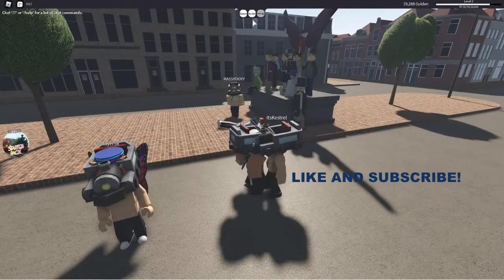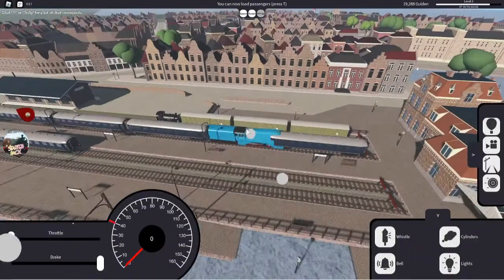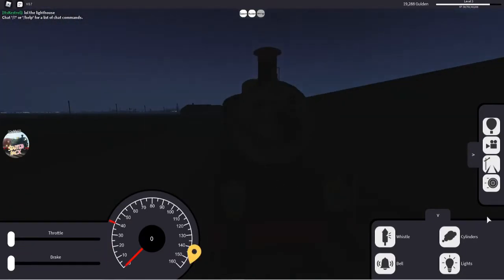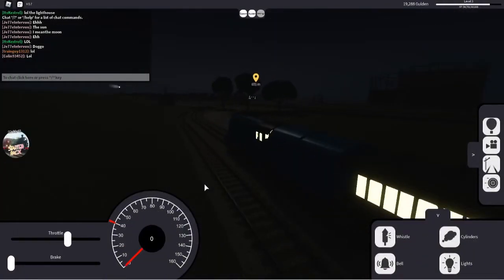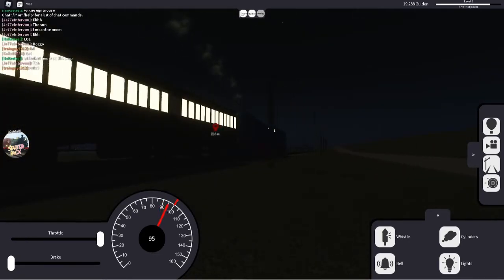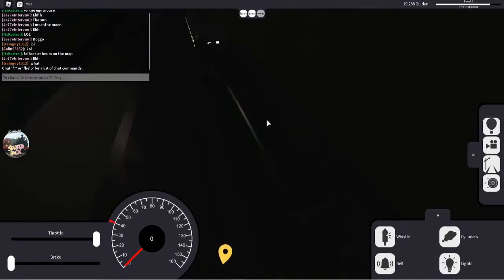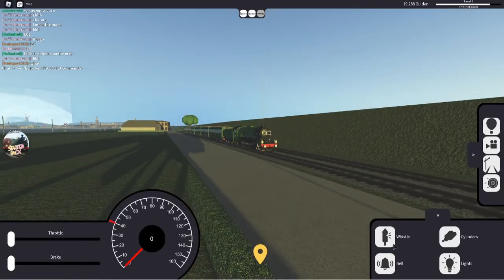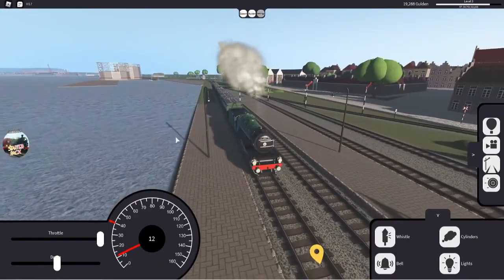April Fools! - Streamlind or should i say CheeseLined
Happy april fools! Please note that this video was edited in a short amount of time!
Also in this video i only cover the steam trains they bought out in the early hours of the update!
there are diesels to cover and some dmus so please check the game out and enjoy!